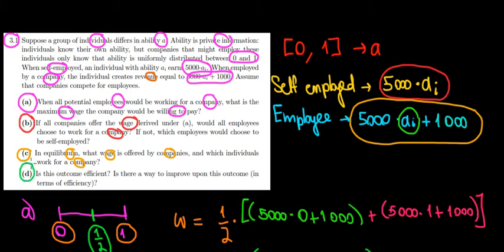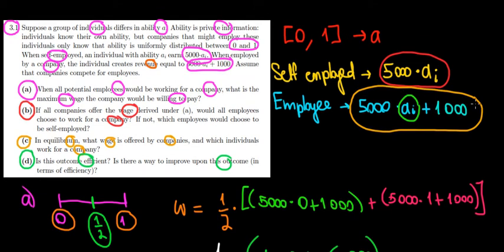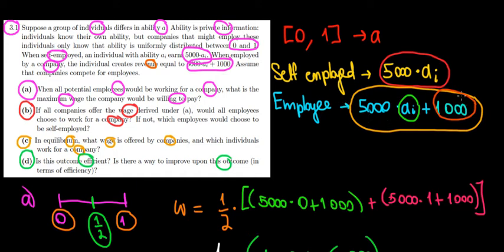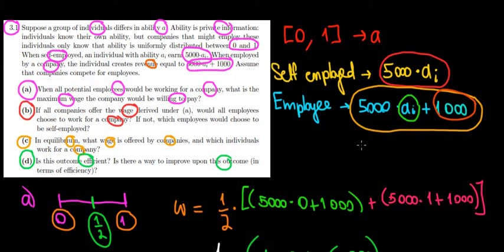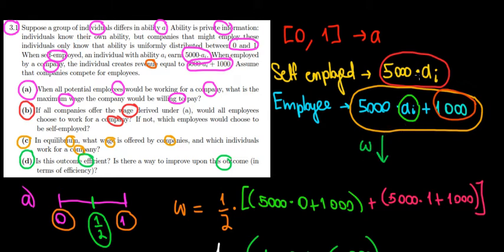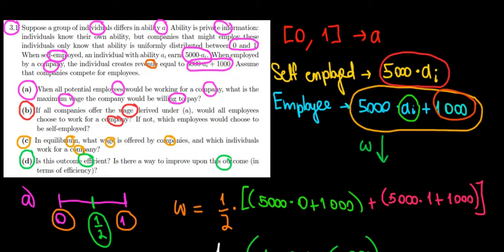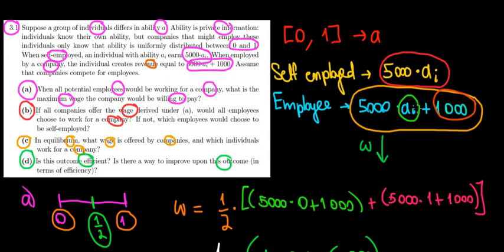EUR I Applied Microeconomics I T5 Q1d I Employee Wage Versus Self-Employment I Efficiency